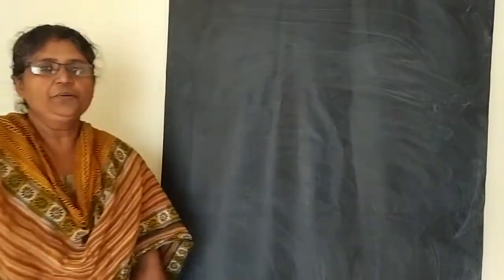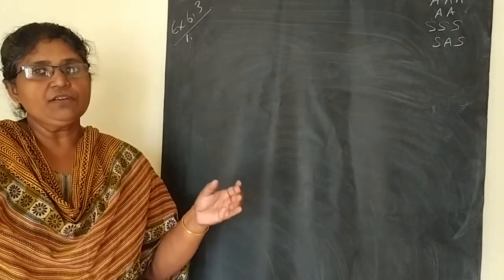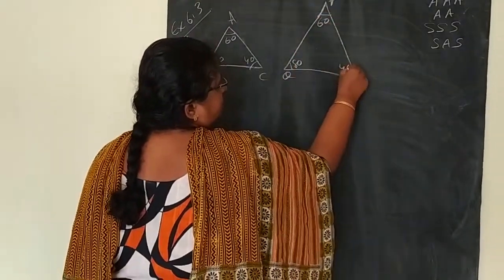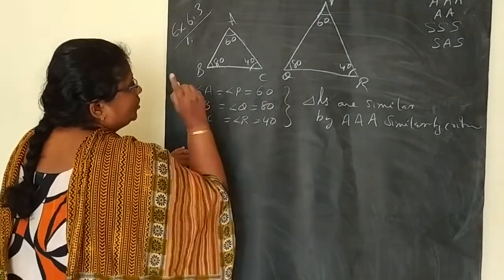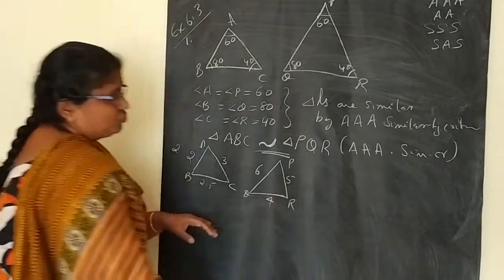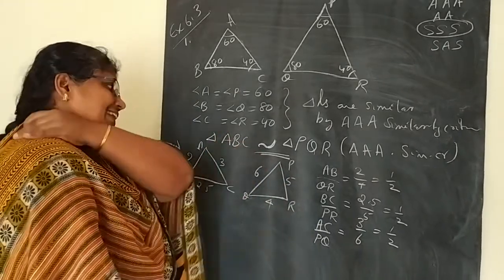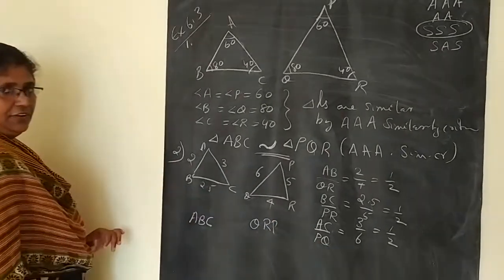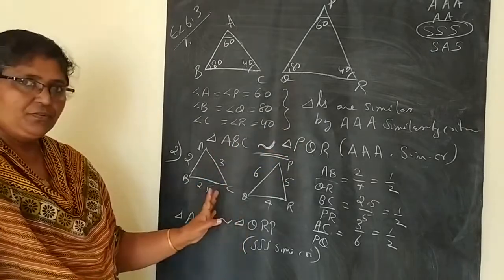TRIANGLE 18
CBSE CLASS X TRIANGLES 18